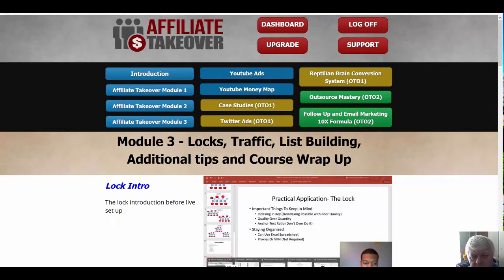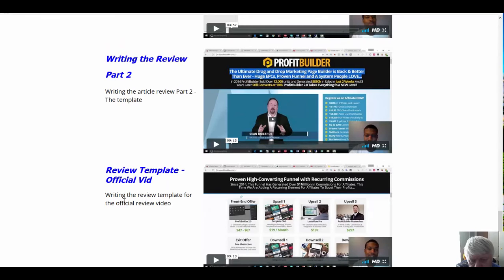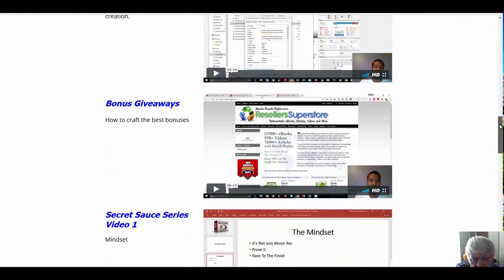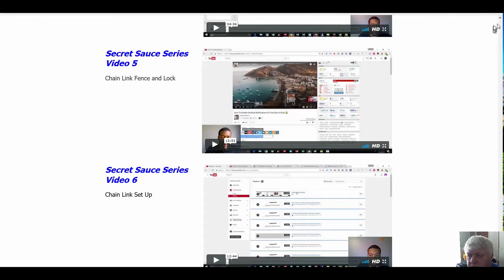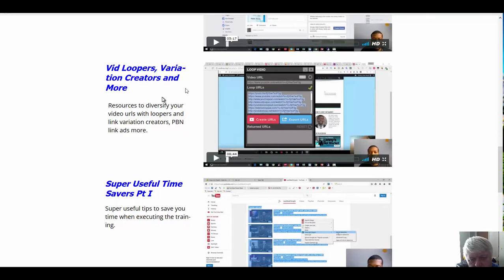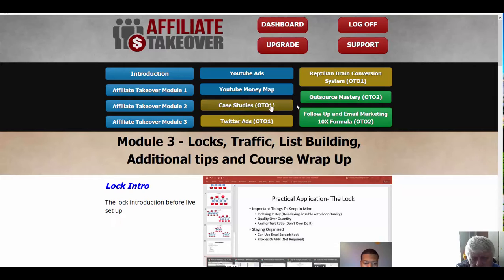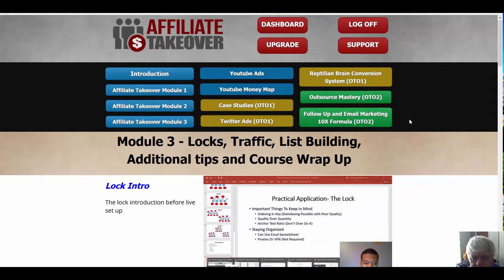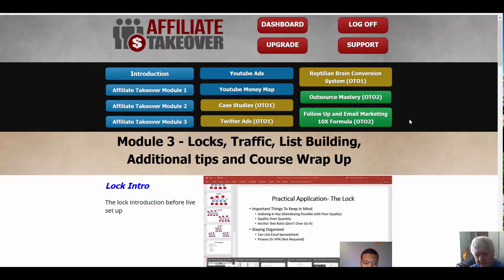Affiliate Takeover Reviews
Affiliate Takeover
Affiliate Takeover

Video Takeover Review and Bonuses - go here to watch Video Takeover Review, & get Han's Awesome Video Takeover Reviews! Also, check Video Takeover Bonuses!
Video Takeover – Special by Derek Lertsudwichai Review : The software that 2 top marketers …created to get more sales in their own business
Video Takeover includes an online app for affiliate marketers,  Video Takeover Review + Bonus — No Comments Leave a Reply Cancel reply.
Video Takeover – Add Your Review Video Over Other People’s Sites Video Takeover – Add Your Review Video Over Other People’s Sites – Video Takeover Is A
About Our Viral Video Reviews Website! Many of the affiliate marketing products featured here have been used to create this website functionality -:
Total Facebook Takeover review by Brett Rutecky. Brett Rutecky  A quick note about the reviews on this site: I am an affiliate for every product I review.
Jul 01, 2011 · If so, any details or a review would be  Module 5 addresses the benefits of being an affiliate vs a product owner and  Dean Holland's Commission Takeover.
Watch out for other global traffic takeover review articles guys. In my honest blog post review I give all the details and I am NOT an affiliate. Must Read.
Fb Affiliate Takeover 8211 Stunning Sales Page Design Work Or Scam, discount fb affiliate takeover 8211 stunning sales page design free download user review of fb
Read on for a full review of the Total Takeover MLM  Takeover affiliate membership is access  Takeover Review: Two-tier recruitment commissions
Info On The Global Traffic Takeover Products. An affiliate membership with Global Traffic Takeover is anywhere from $25 – $100 per month, and the memberships come
The Affiliate Takeover Review Goes Live march 19th @9AM EST A month or so ago, Lenny Rowell and I released Tube Rank Explosion. People loved it.
Mar 04, 2016 · Video Takeover Review Plus Best Video Takeover Bonus Offer How Brett made $8,199.64 in 24 Hours With a SECRET Cloud-Based Software That He’s …
Today’s product is about marketing products through affiliate programs  Review @review. Recently, I purchased Video Takeover.  2017 GreenHorn Profits.
Global Traffic Takeover Review  Global Takeover ($10,000) – Affiliate commission pays you $5000 / purchase  Global Test Market Review
Affiliate Marketing; My #1 Recommendation;  I hope this review of Total Takeover has offered you all the information that you need to make a wise decision as to
Bing eCom Takeover review Are you struggling to make money with eCom business using Facebook ads?  Affiliate Underdog review – make $300+ every single day!
To earn huge amounts of money in this unique affiliate marketing, there are some things that the Video Takeover does for you. First of all, add review videos and
Mar 12, 2017 · Affiliate Takeover Review and Bonus by Lenny Rowell – How to dominating the search engines and rank review videos for all product name …
Video Takeover Review – Please read through my honest reviews about it before selecting it. Video Takeover Is A Unique Affiliate Marketing System that consists of